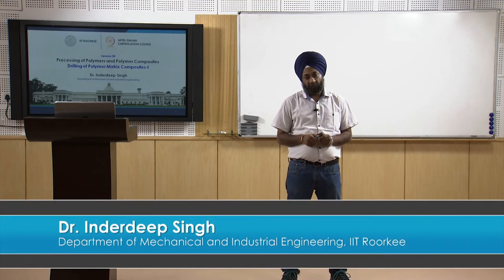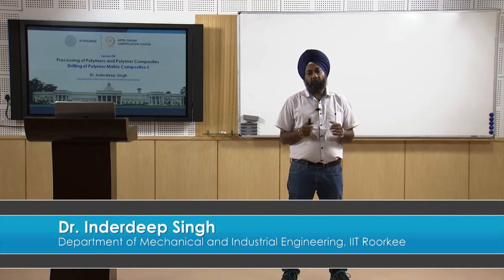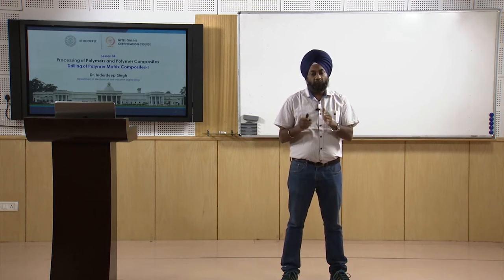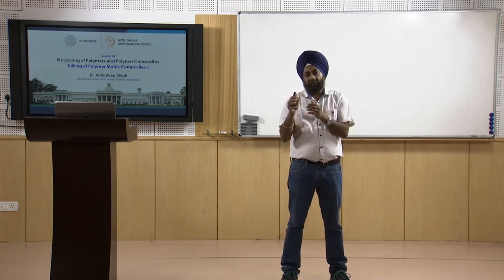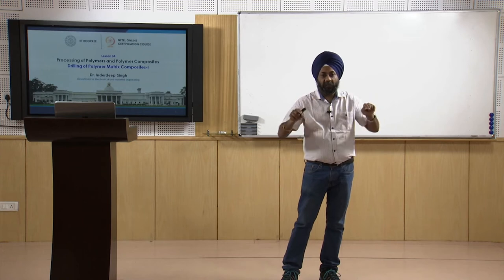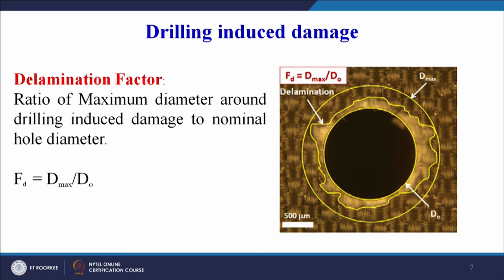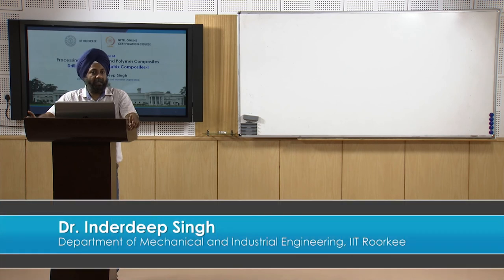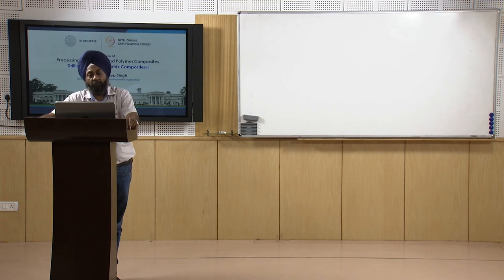Drilling of polymer matrix composites-I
Drilling of PMCs
Factors  influencing the drilling behavior of PMCs
Current issues in the drilling of PMCs
Drilling-induced damage